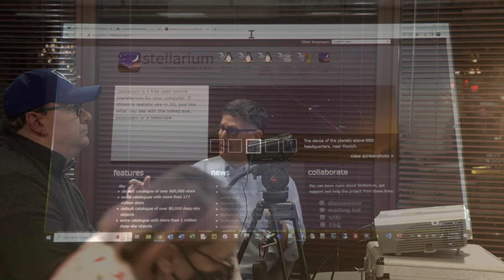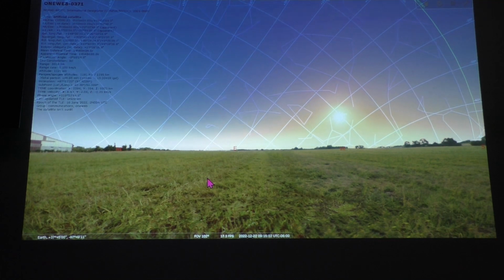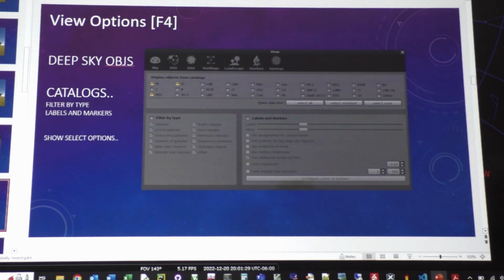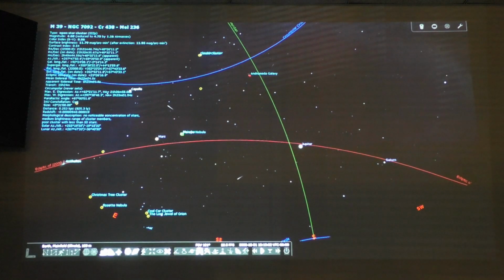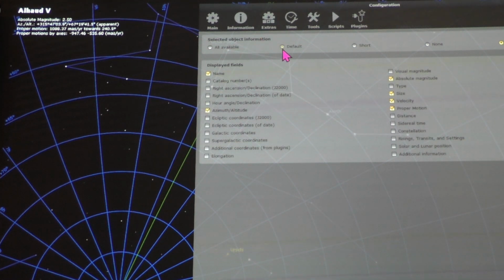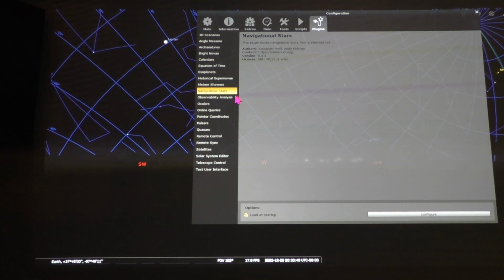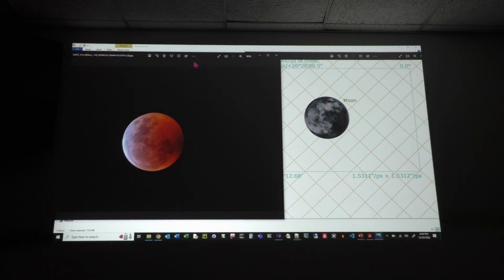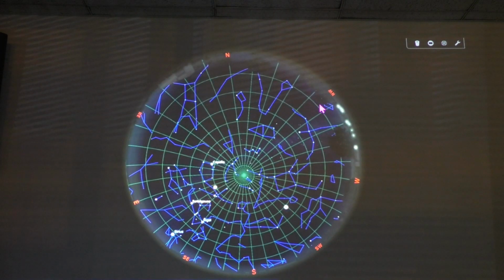Astronomy Fundamentals, December 20, 2022: Stellarium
Stellarium is free open source planetarium software, supported by a number of computer operating systems. In this presentation, NAA member Steve Sagerian walks the audience through many of the software's diverse features, demonstrating what a versatile tool it can be for the observational astronomer and the astrophotographer.